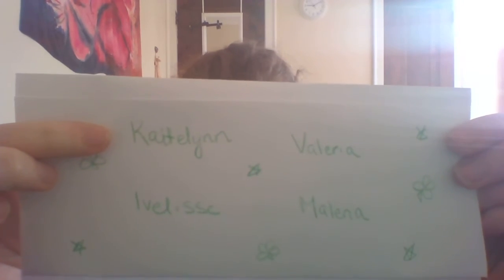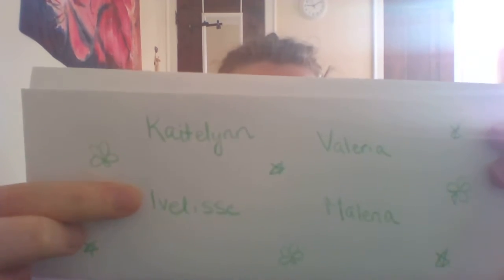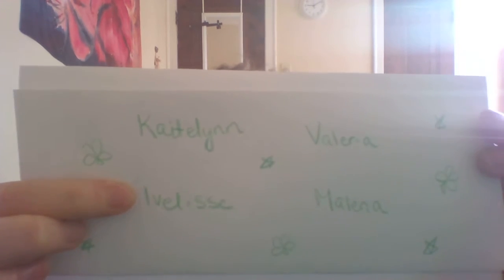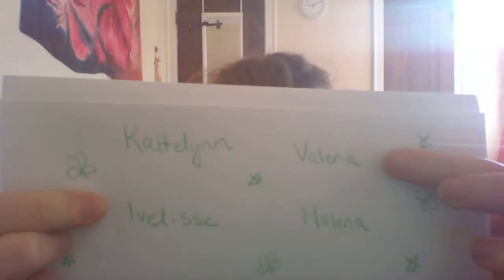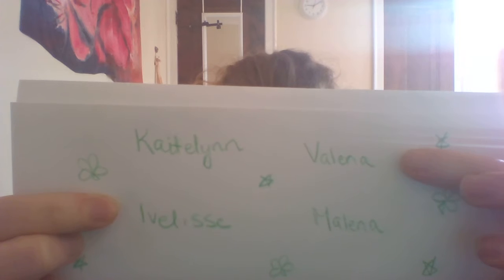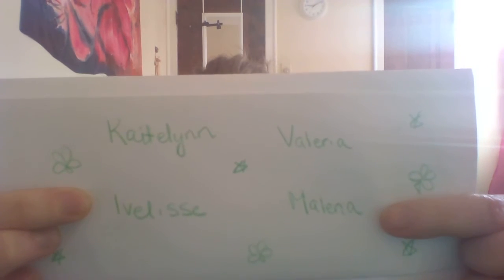St Sylvester Welcome day 1!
Get ready to dance with Miss Anna! Don't miss class, because she's taking attendance!